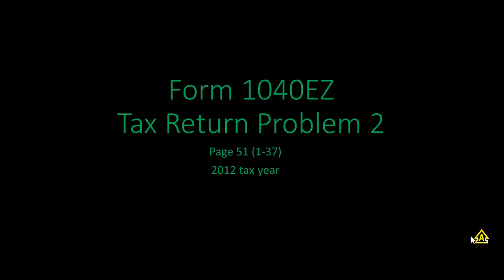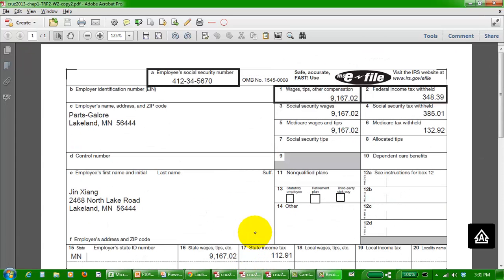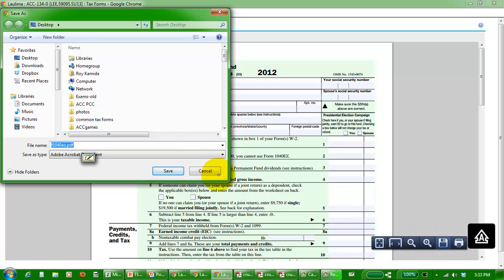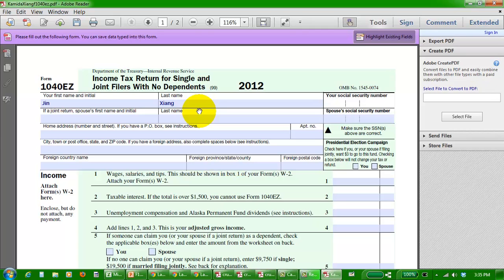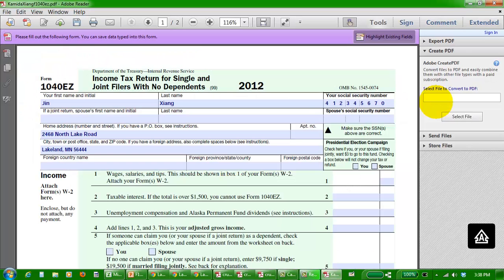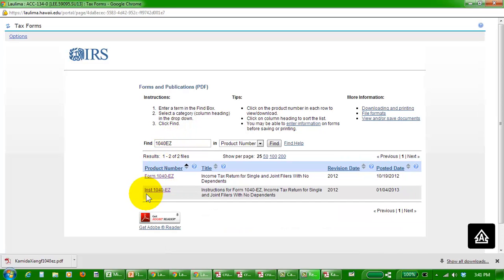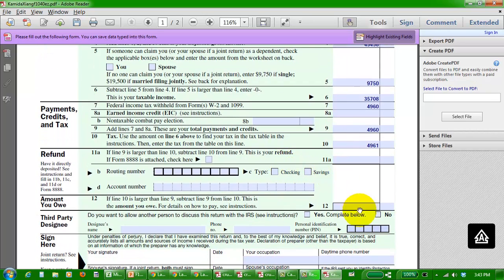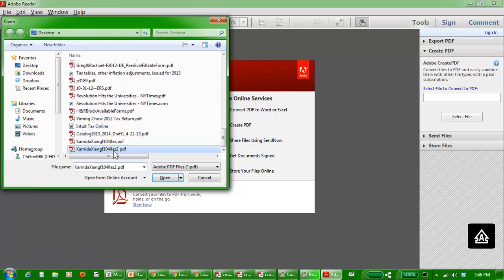ACC 134 - 2012 Form 1040EZ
Roy Kamida,
How to use downloadable Form 1040EZ PDF.